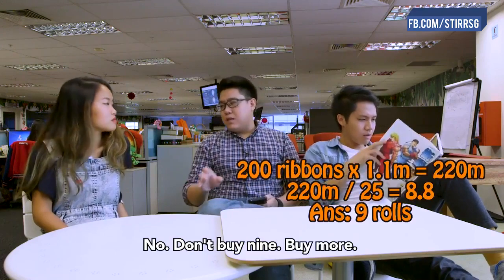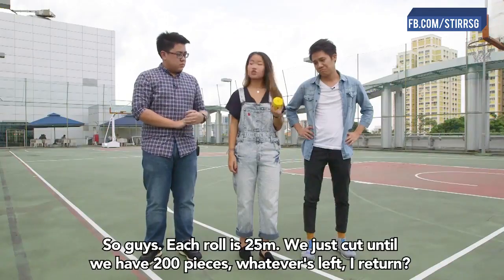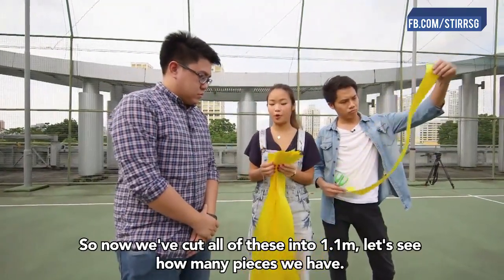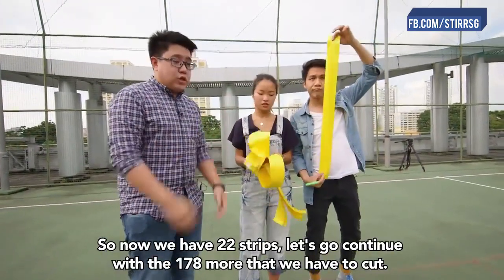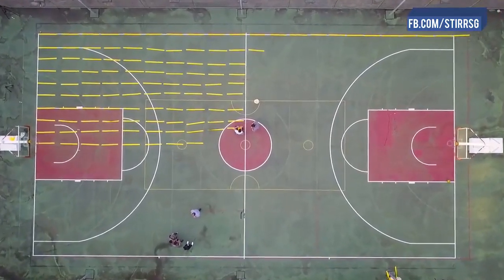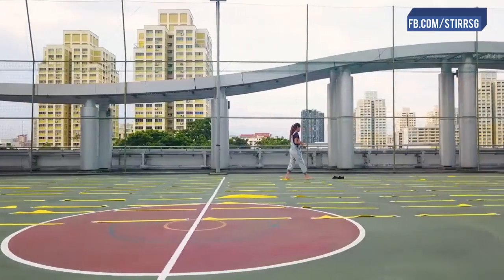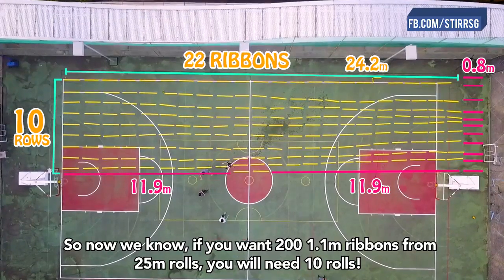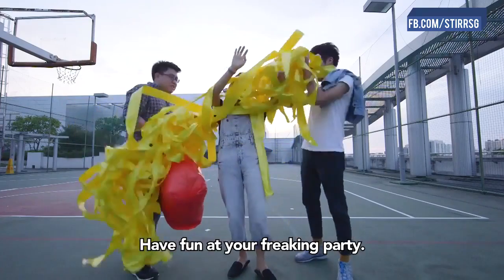Can you solve this PSLE maths ribbon question?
Some parents said this year’s PSLE maths paper was so tough it left their kids in tears afterwards. Think you can solve this ribbon question from 2017?

This video was filmed before the Covid-19 pandemic.